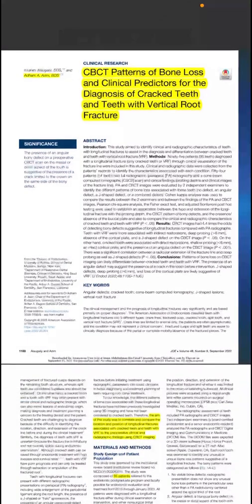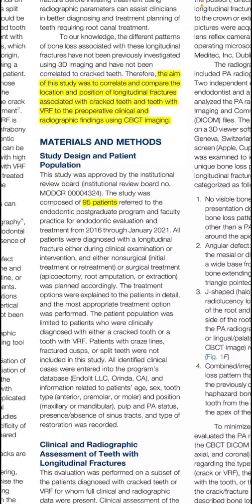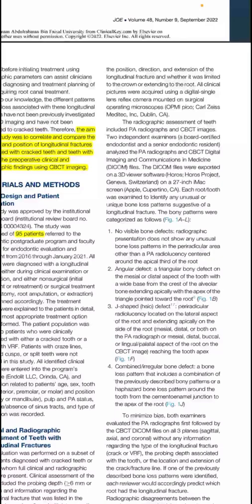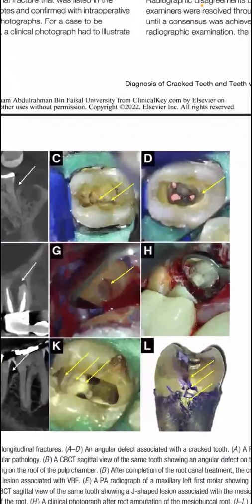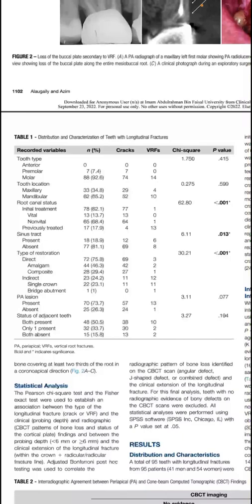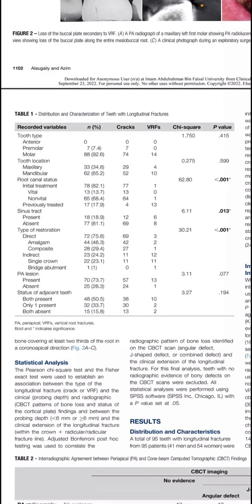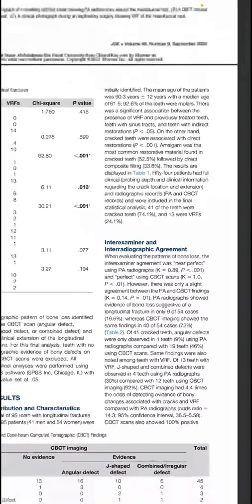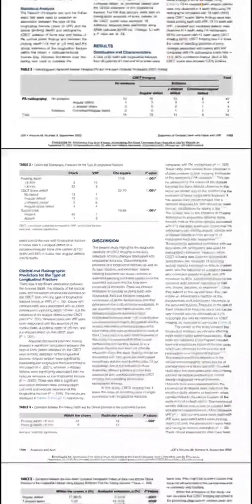Alaugaily & Azim 2022